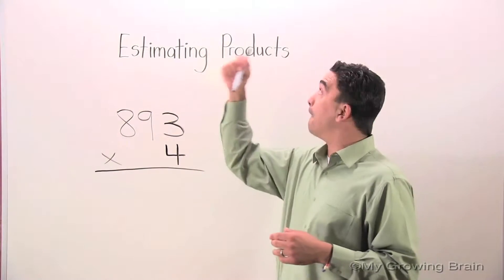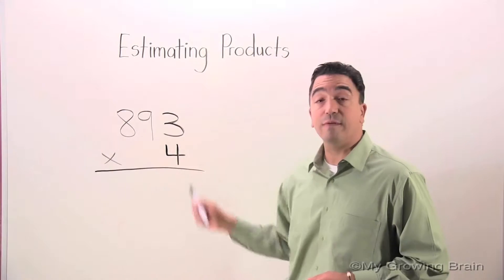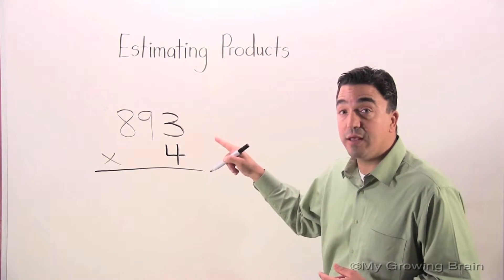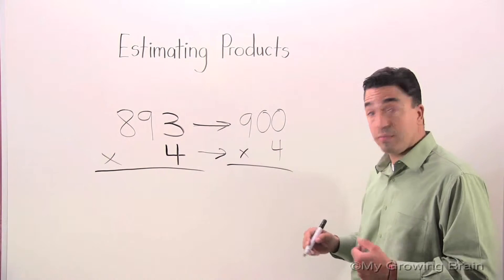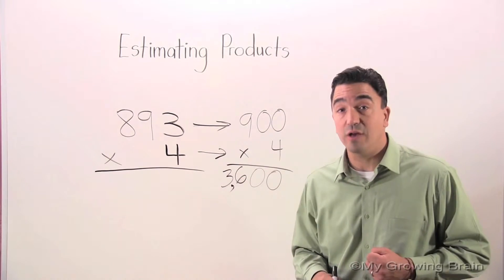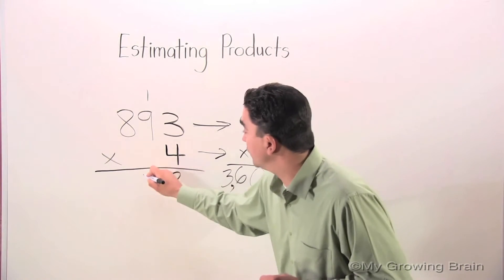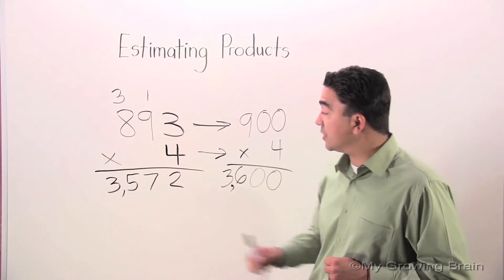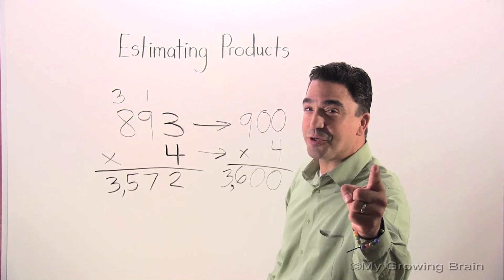Estimating Products / My Growing Brain